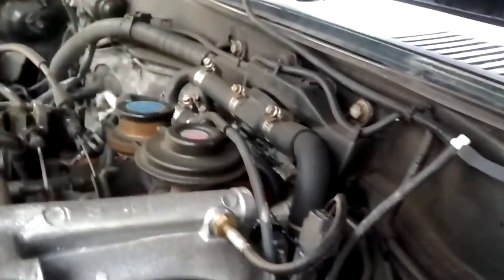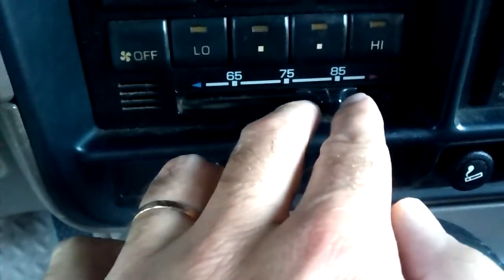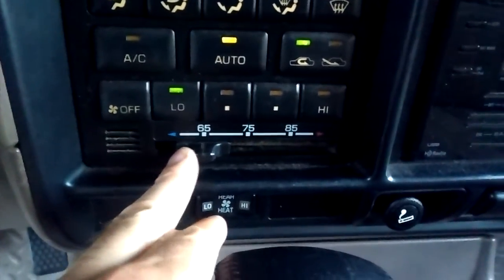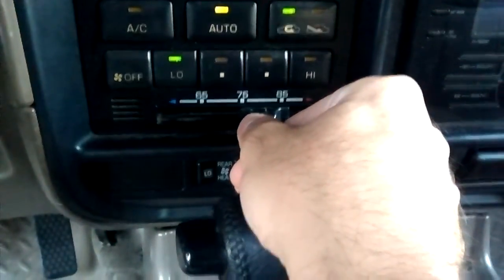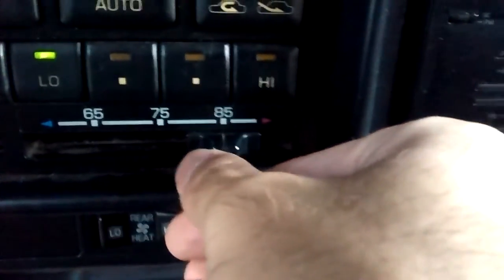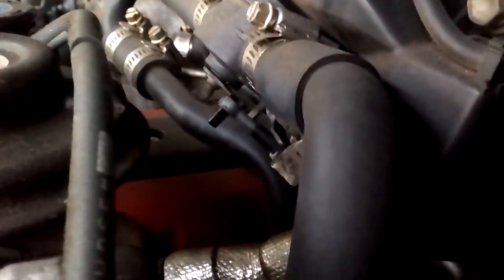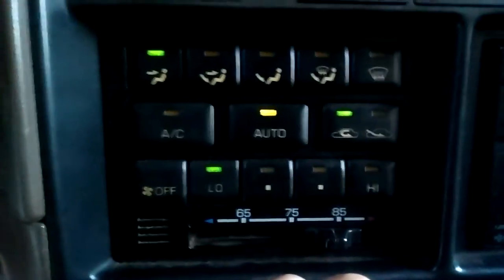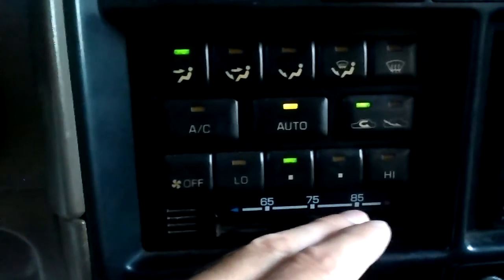Toyota Land Cruiser 80 series heater control problem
I'm having some issues with the heater control. It will not close all the way and warm air comes inside the cabin.
Apparently there is another issue (toward the end of the video) in which there seems to be a short in the panel.

Land Cruiser vs Range Rover electrical problems? Nah, just a silly owner.

Off Road
Range Rover electrical problems
Land Cruiser build
a/c